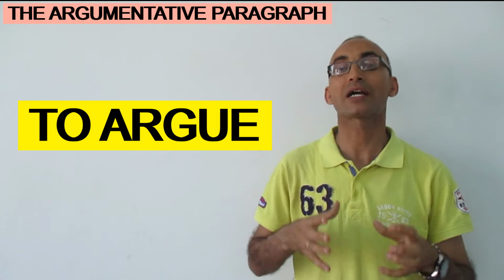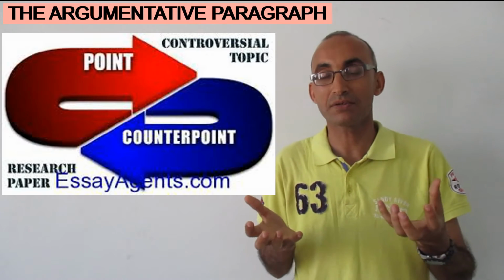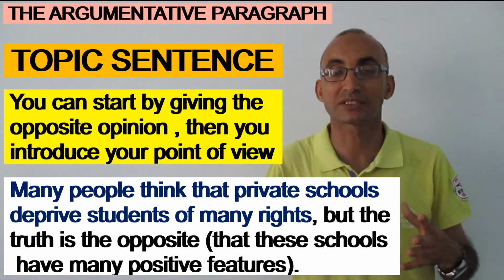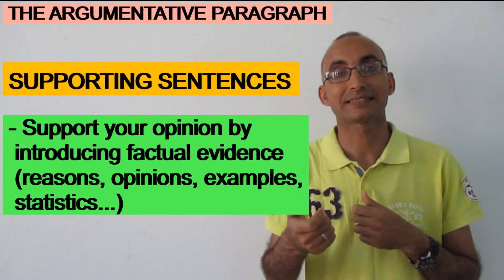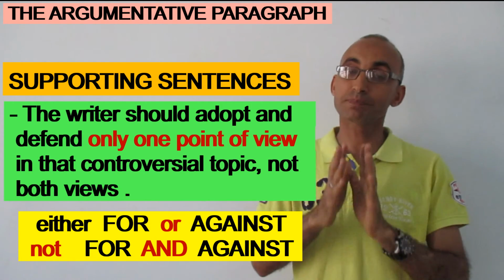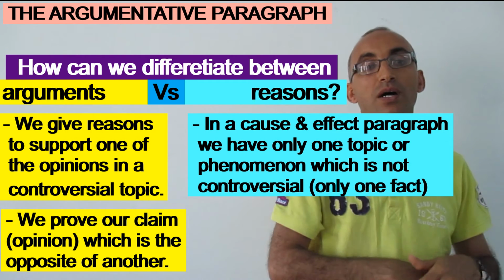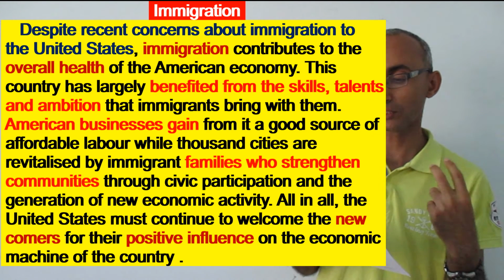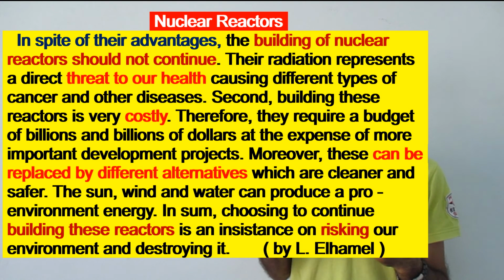THE ARGUMENTATIVE PARAGRAPH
This lesson explains the features, rules and structure of THE ARGUMENTATIVE  paragraph and introduces 2 paragraph models as practice.